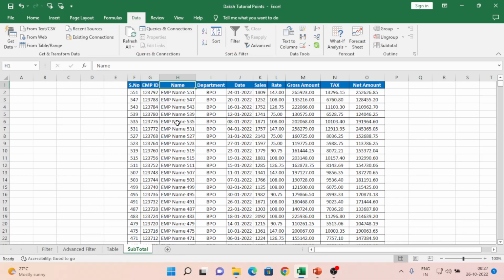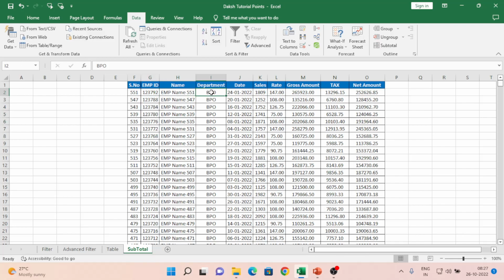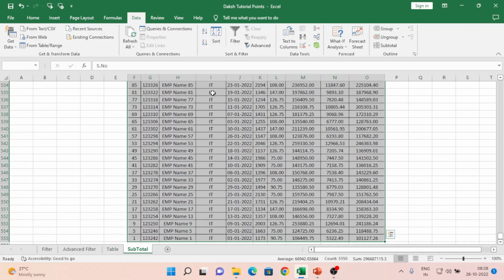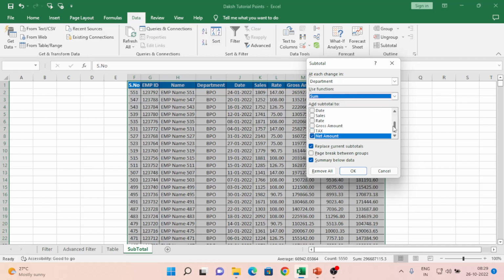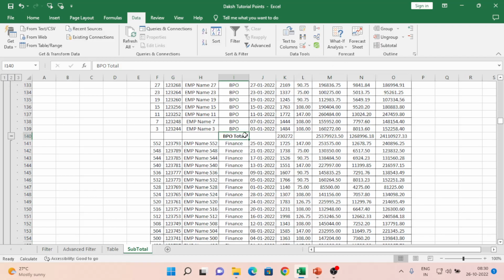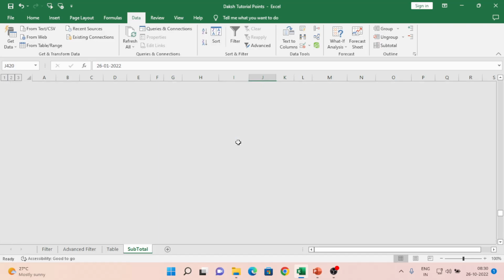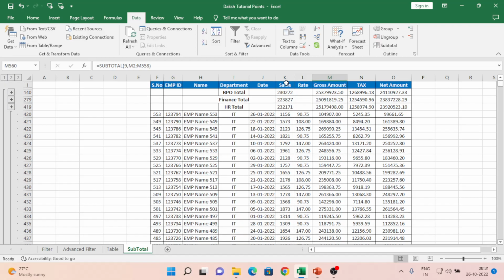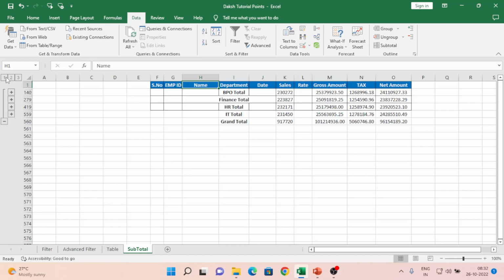MS Excel - Subtotal | Chapter 50